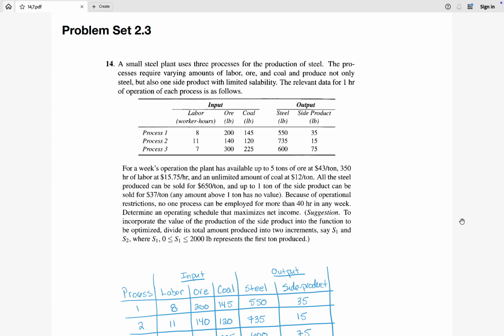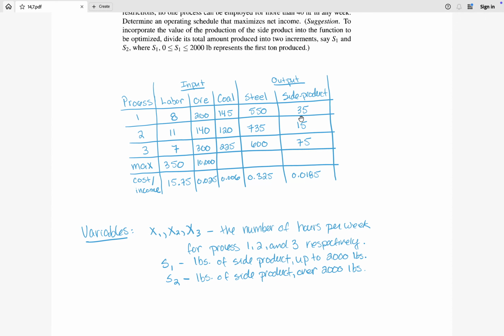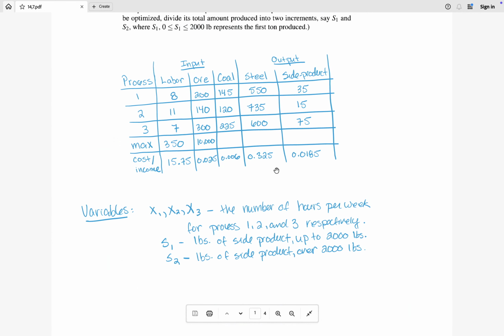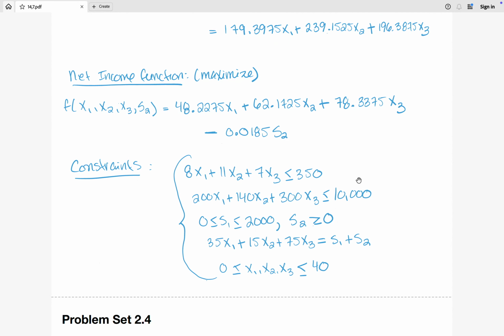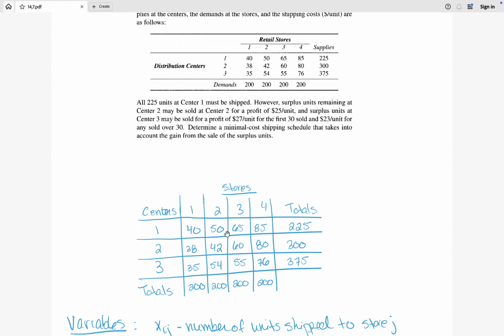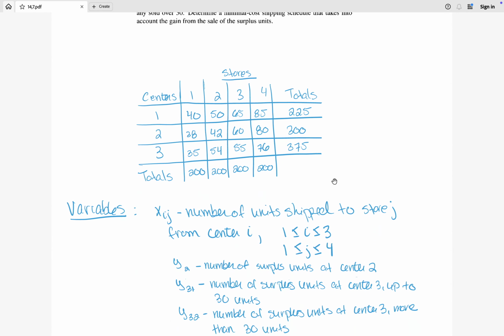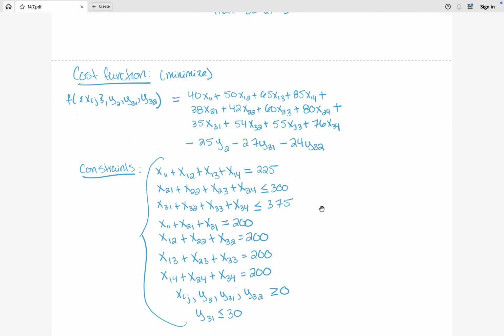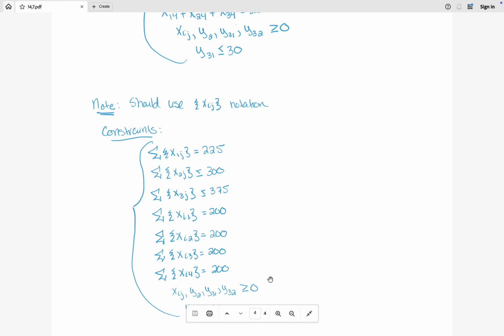Linear Programming - Production Model and Transportation Model